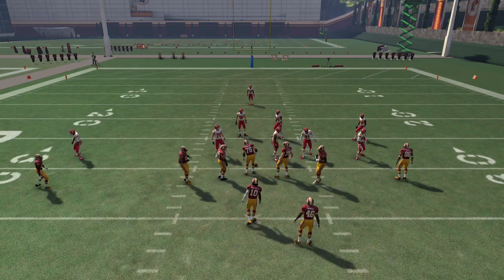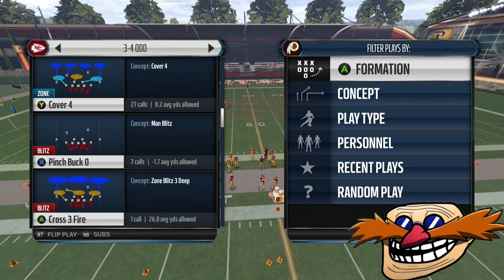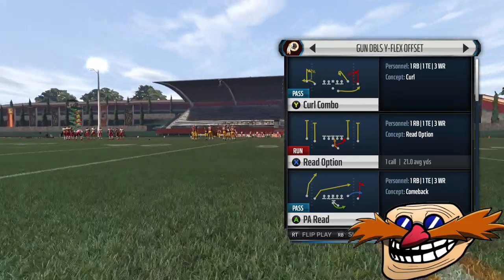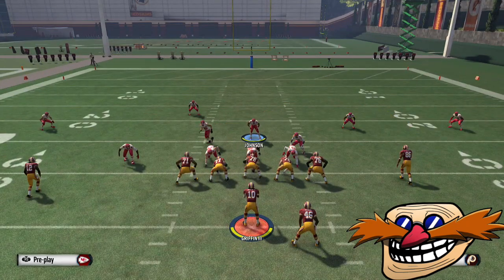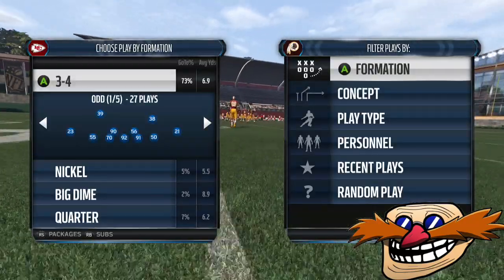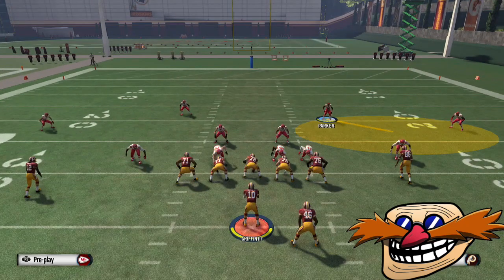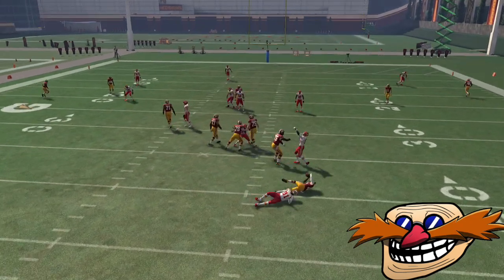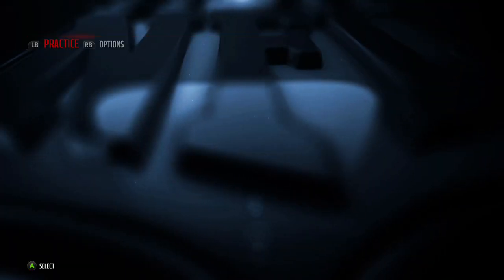Madden 16 Tip - 3-4 Odd B Gap [MUT's Defense??]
3-4 Odd 1. Base align 2. Pinch line 3. Crash line left. 4. Shift lbs left 5. Qb contain 6. Bluff blitz Right of screen MLB hold LT left a gap.                           set up Check out my twitch stream

Madden 25, Madden 25 Gameplay, Madden 25 Demo, Madden 25 Review, Madden
25 First Impressions, Madden 25 Tips, Madden 25 Commentary, Madden 25
Offense, Madden 25 Defense, Madden 25 Glitch, Madden 25 Next Gen,
Madden 25 First Impressions, Mr.Smith26, TGL, TheMaddenLab, Madden 25
Cheats

More Tags:

Madden 14, Madden Ultimate Team, Madden Ranked Game, Madden Connected
Careers, Madden Connected Franchise, Madden Owner Mode, Madden MUT,
MUT, Madden Online, Madden 2014, NFL Football, Madden, Madden Football

madden 25 a gap chievement guide